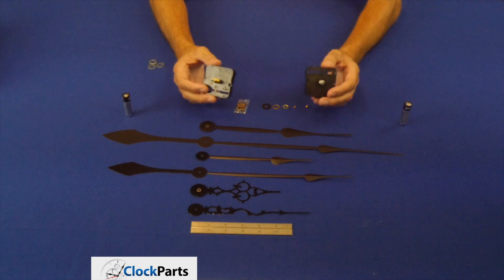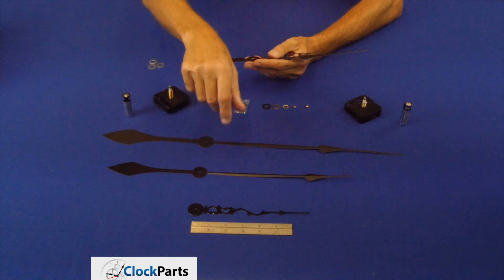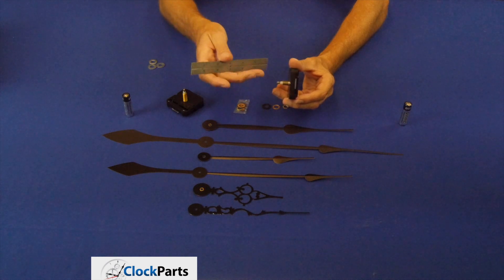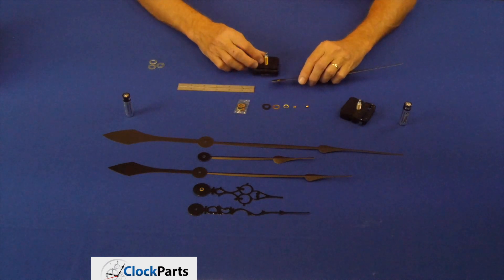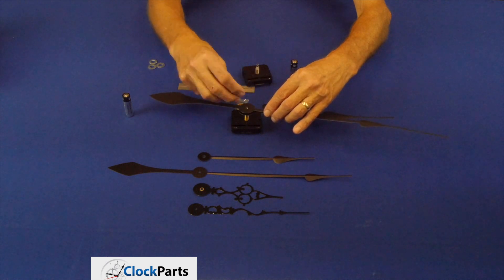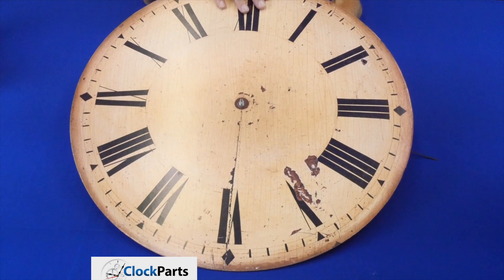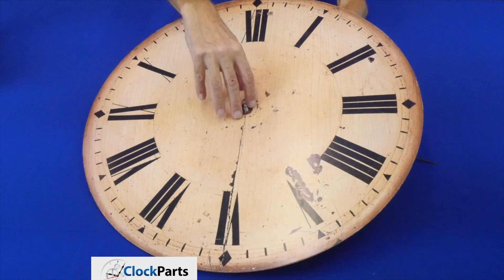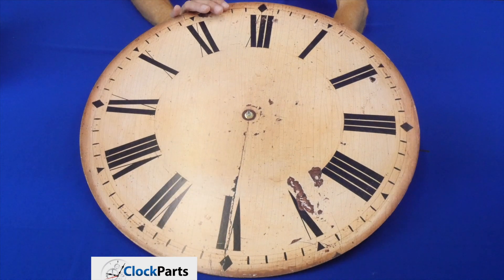Building a Large Clock - High Torque AA Cell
High Torque Clock Motors drive clock hands over 5 inches.  To learn more about these motors please visit;

Our high-torque movement allows you to select an excellent clock motor for clock repair or to build a new large clock.

A couple key points to make sure it is the right selection for you. When you're repairing a clock or building a new one there's two key measurements.

One is how long are my clock hands. When you measure clock hands your only concern is with the minute hand. You measure a minute hand from the mounting hole to the tip.  Mounting hole to the tip.
Never the tail part.

If you would like to see our selection of large clock hands we invite you to visit:

That will give you the correct measurement for your minute hand and since you're on this page you're looking for a high torque movement that can drive large hands. Hands that are over five inches need a
high torque motor.

So measure from the base of the movement and you're gonna get the overall length and in the overall length is only important if you have a lens, so your hands do not hit the lens.

But if you don't have a lens on your clock you're really concerned with
the threaded part. You have to have enough room so you can put on the washer and the hex nut and secure it to your dial material.

Then when you're tightening down the hex nut you just
want to make it hand tight. Don't tighten it too far. If you tighten it too far it could affect the clock movement might run slow. Just hand
tighten.